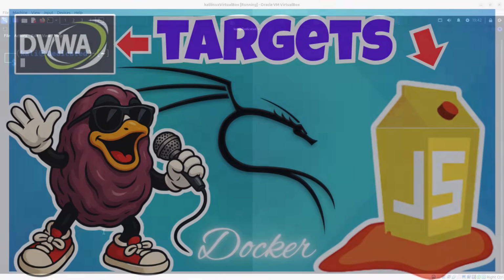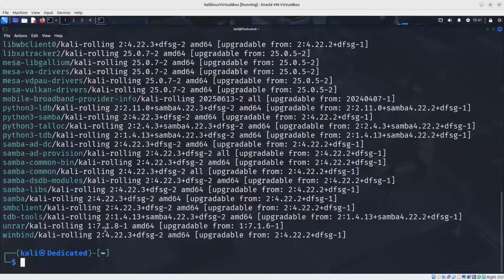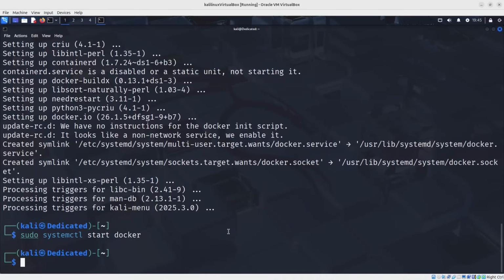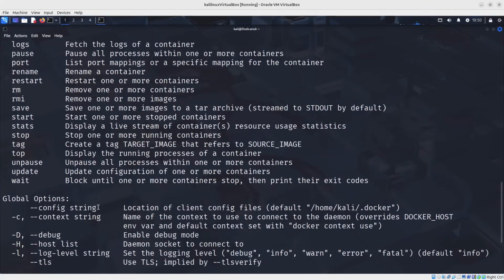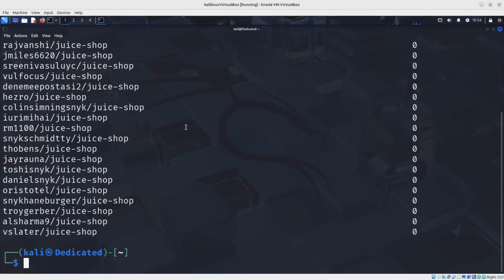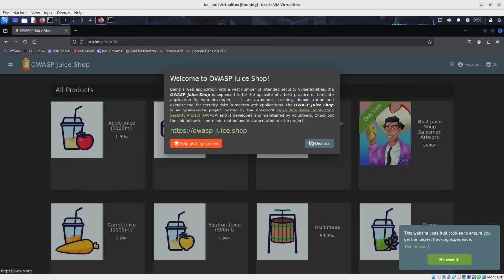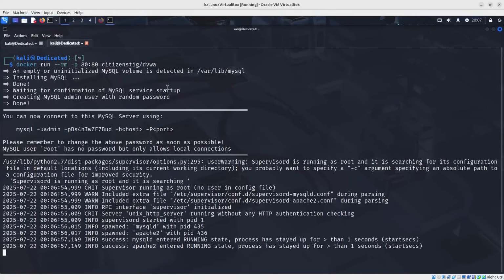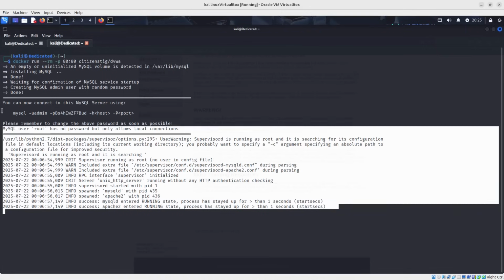Kali + Docker = Hacking Lab (Juice Shop & DVWA Setup)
🎶 Music Credits